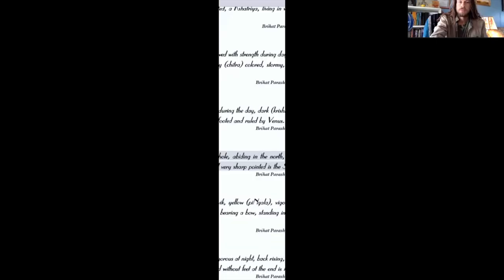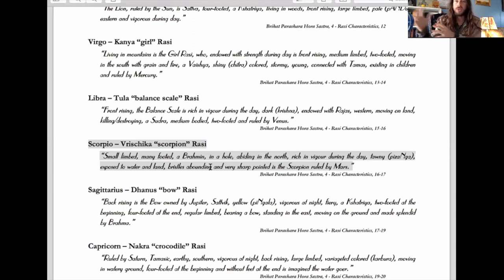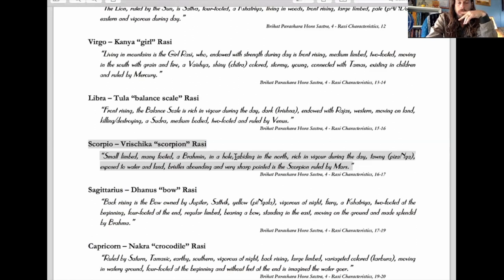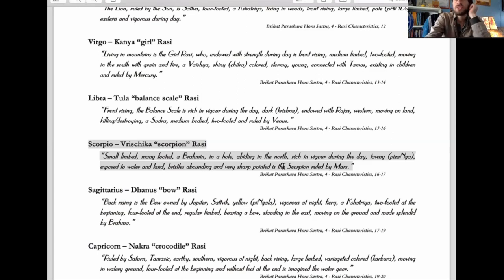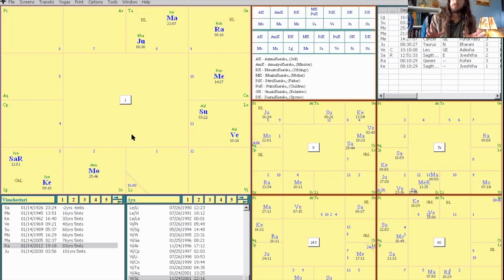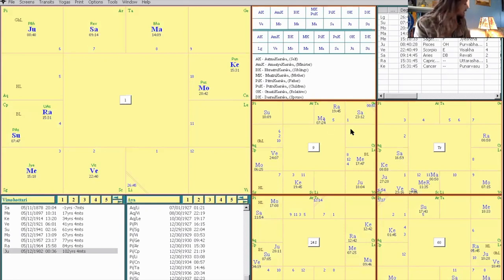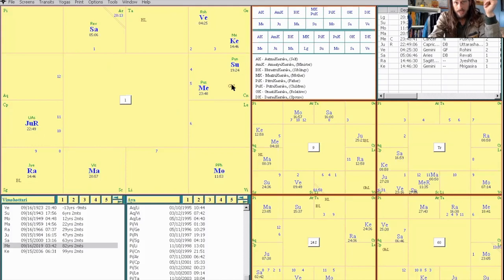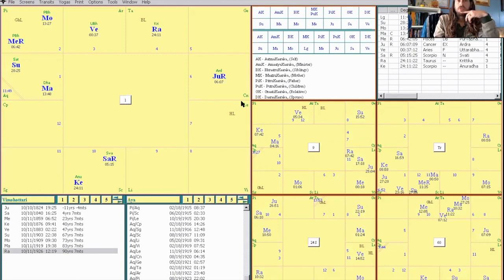All About the Scorpio Rashi (Vrischika) - Eye Of The Veda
Now we come to talk about Scorpio, the 8th sign of the zodiac. In astrology scorpio often gets a bad wrap so I seek to unravel some of the mystery around this sign and show some examples of how it can play out while referring to the sutras from Brihat Parashara Hora Shastra

This is an excerpt from my jyotish course. Click here to access the full course and all my courses for $30/month along with a free monthly forecast for the 12 signs.

If you like my videos, please consider donating to my work as it takes full workdays for me to produce these videos and I am not compensated for it.
But if I can get more support I can make many more videos with much greater editing and content overall. There is a donation tab at the bottom of the Astrological Services link shared above. Consider doing this for all jyotish teachers that you watch on youtube, not just myself...it is not that easy to produce so much free content for viewers on a regular basis. Show them your support! We do this because we love to share this wonderful knowledge!

The best way to make the best of the good karma in the chart and to exhaust and minimize the bad karma is by learning and practicing meditation. Specifically, the kriya yoga system of Lahiri Mahashaya is the best method I have found for dissolving our negative karma and purifying the body and mind. This is what I practice and teach to others. If you would like to learn to meditate or take your meditations further with private Kriya yoga lessons just write to me at . These training sessions are done in person or via zoom conference and are recorded.